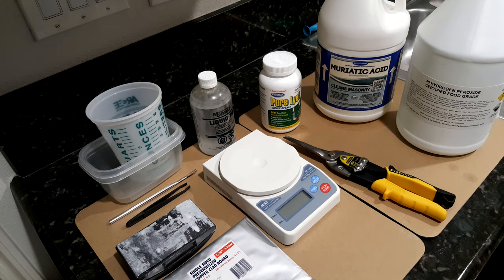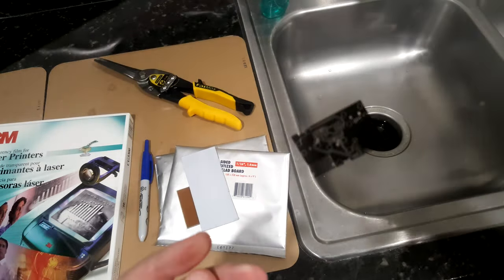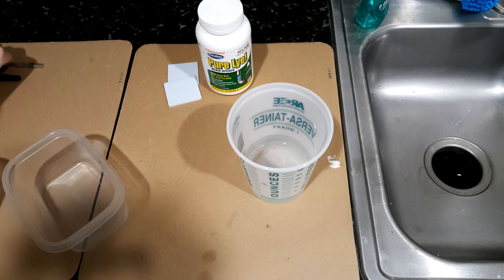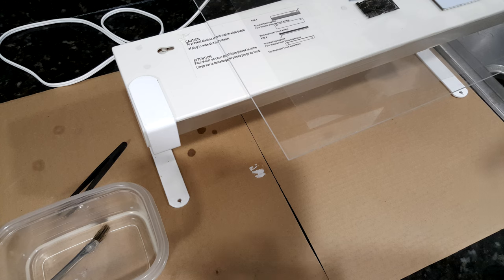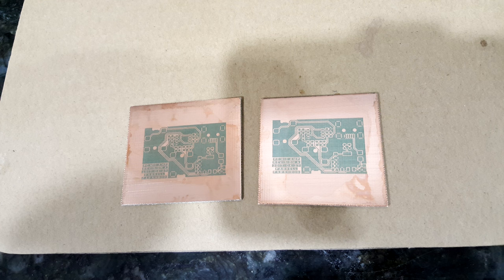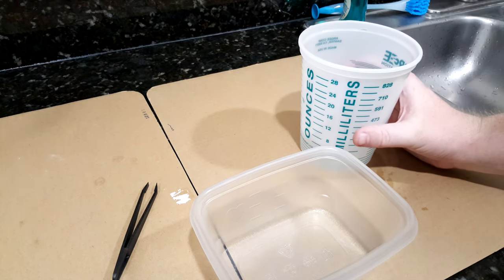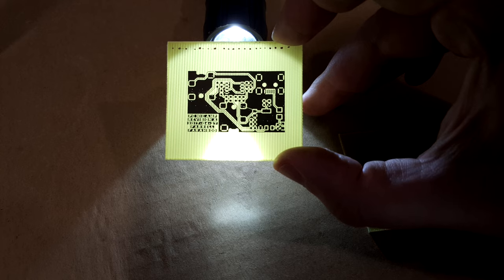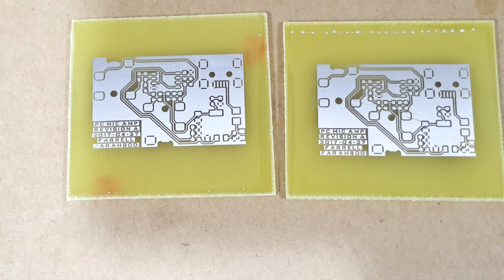PCB Prototyping Part 1: Etching and Tin Plating (Hydrochloric Acid, Hydrogen Peroxide, Liquid Tin)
Here's how to make circuit boards at home. This first video covers how to expose, etch and tin plate a PCB. The general process is:

1. Print your masks onto transparencies. If you want to do 10mil traces (6-8mil is possible too, but with more failures) you need at least 1200dpi. 600dpi is not good enough.
2. Expose your board.
3. Develop with a mix of water and sodium hydroxide (NaOH).
4. Etch with a mix of water, hydrochloric acid (HCl) and hydrogen peroxide (H2O2).
5. Tin plate with Liquid Tin.

The second video in this series shows how to apply a solder mask, how to solder the SMD components to the board, and finally a demo of the project. This design is a PC microphone amplifier.

Supplies:
Exposure Kit
Copper Clad Board, Presensitized
Transparencies for a laser printer
Sodium Hydroxide
Hydrogen peroxide (35%)
Liquid Tin
Sodium Carbonate
Gram Scale (you need at least 0.1g resolution)
Tin Snips
Hydrochloric Acid: go to a home improvement or pool store, it's very expensive online.
Solder Mask: search eBay for "dry film solder mask"